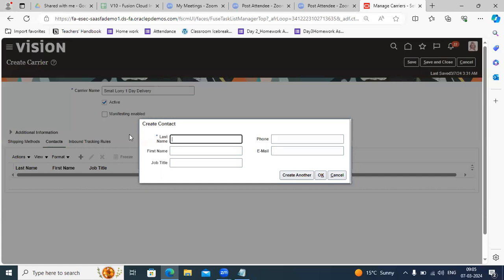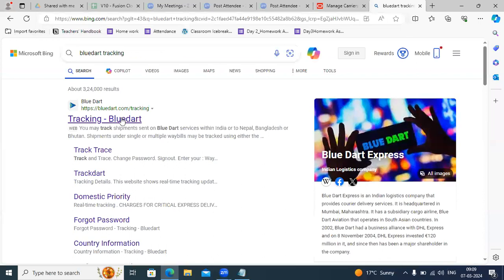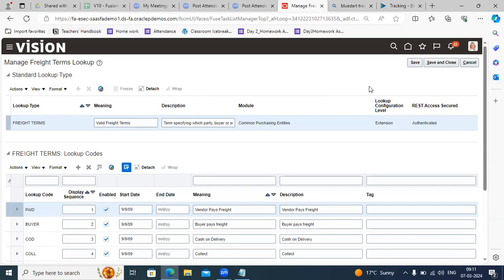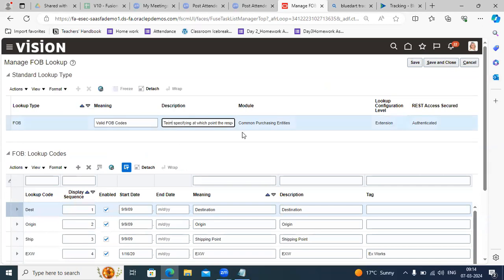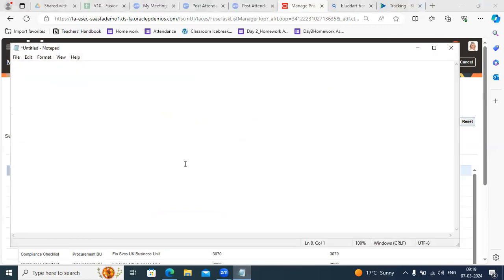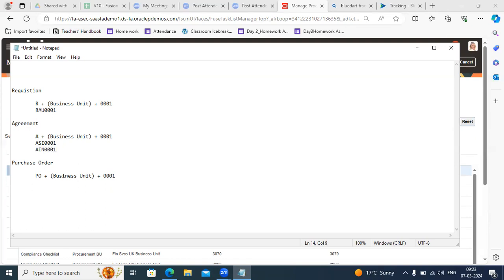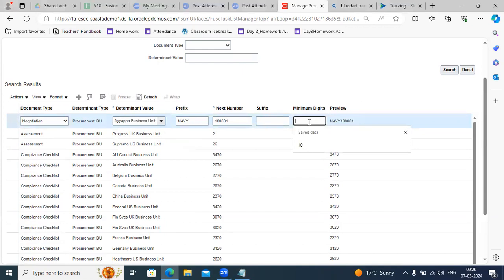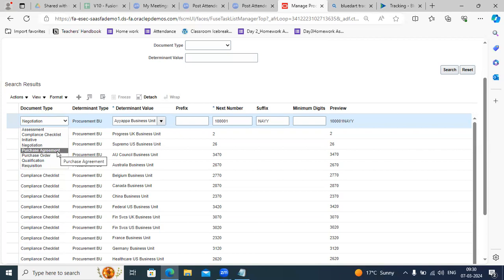Oracle Fusion SCM Procurement 2 | Oracle Fusion Online Training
UnoGeeks Oracle Fusion SCM Training (Implementation-Focused & Project-Based)

Embark on your journey to procurement excellence with our in-depth Fusion Procurement Training video. Tailored for procurement professionals, business analysts, and IT specialists, this training offers a deep dive into the functionalities, best practices, and strategic applications of Oracle Fusion Procurement. Whether you're new to Fusion Procurement or looking to enhance your existing knowledge, this video will equip you with the skills to streamline procurement processes, improve cost savings, and drive strategic decision-making.

Discover the full capabilities of Fusion Procurement through expert-led tutorials, real-world case studies, and practical tips. From requisition to payment, learn how to leverage Oracle Fusion Procurement to create a seamless, efficient, and transparent procurement cycle.

What You'll Learn:
An overview of Oracle Fusion Procurement and its impact on the procurement landscape.
Step-by-step instructions on configuring and customizing Fusion Procurement to fit your organizational needs.
Strategies for leveraging advanced features like supplier qualification management, procurement contracts, and sourcing to maximize efficiency and value.
Best practices for managing procurement data, ensuring compliance, and enhancing supplier relationships.
Insights into optimizing your procurement process with Oracle Fusion Procurement, supported by success stories and expert advice.

👁️‍🗨️ Stay Ahead of the Curve:
With Oracle Fusion SCM, procurement becomes more than just a function - it transforms into a strategic asset. Learn how to navigate complex supply chain networks, automate procurement tasks, and analyze performance with state-of-the-art cloud technology.

Transform your procurement operations with our Fusion Procurement Training. Begin your path to procurement mastery today!

0:00 Carrier Contact
5:43 Manage Freight Term
9:04 Manage FOB Lookup
12:29 Document numbering